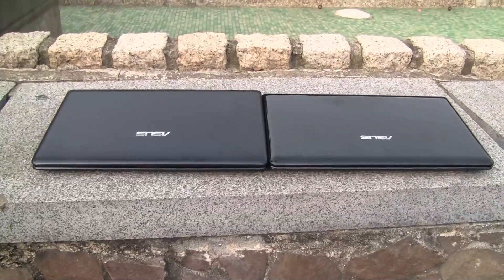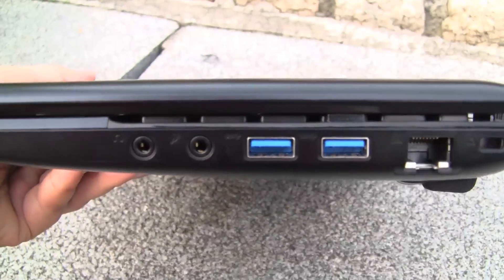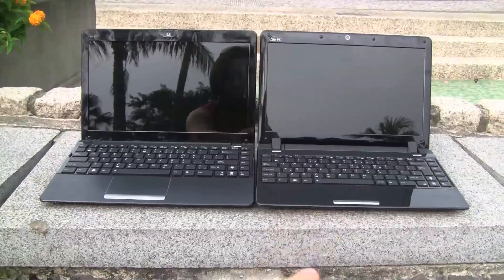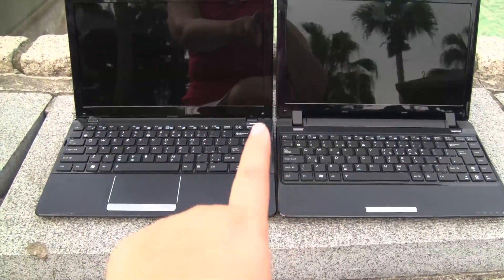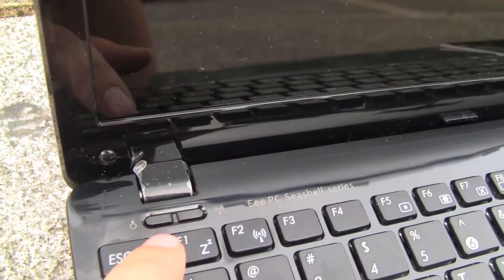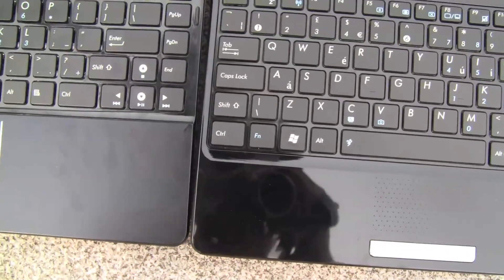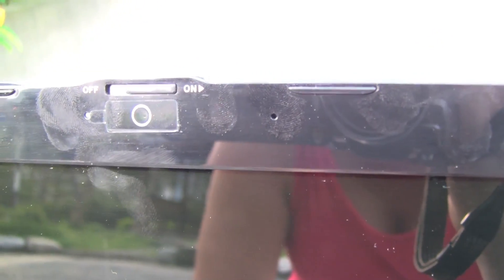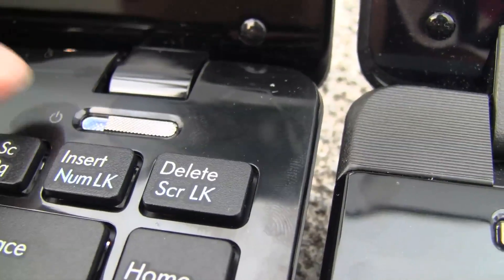ASUS Eee PC 1215N Hands on & 3D Mark 03 video Demo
The ASUS 1215N sports Intel Atom D510 dual-core Atom processor and an Nvidia Ion graphics solution with Optimus technology.  These features make this netbook both suitable for both normal users and even business professionals. Netbook News has done a full review with benchmarks of the ASUS Eee PC 1215N, we compare the ASUS 1201N so you can see eactly how the Eee Pc has improved.  At the end of the video you can watch the 3DMark 03 video to see exactly how the ASUS 1215N performs for your self.